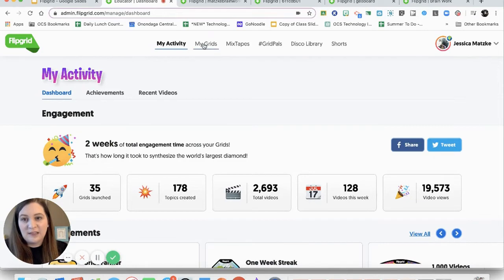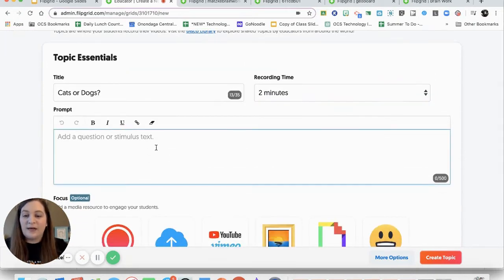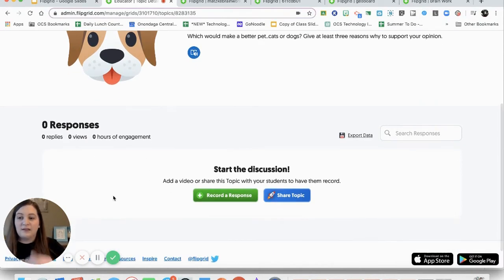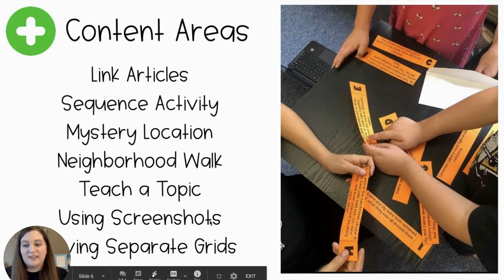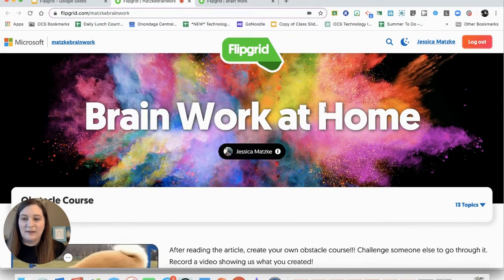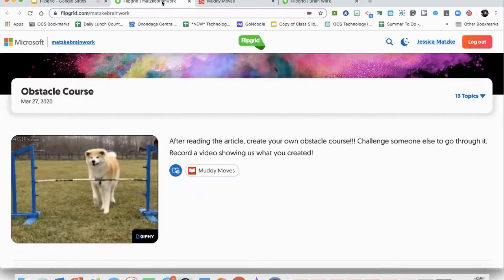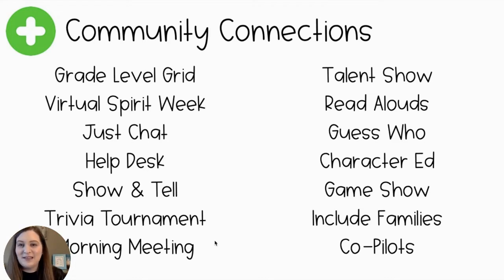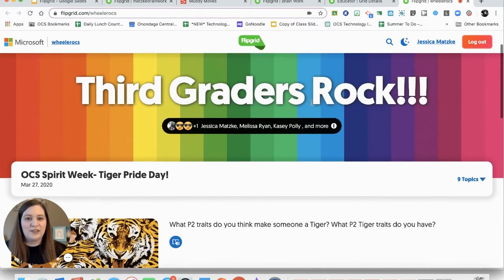Launch Into Tech! Using Flipgrid Across Subject Areas with Jessica Matzke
Join Jessica as she gives ideas about how to use Flipgrid across content areas for distance learning.